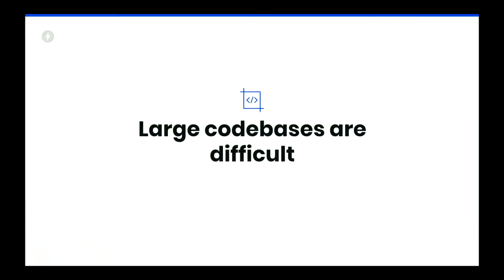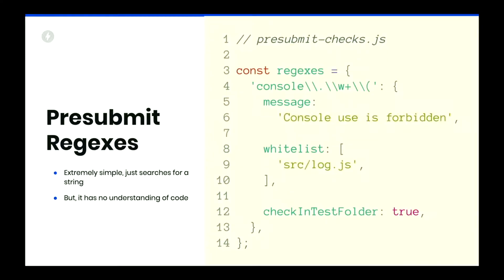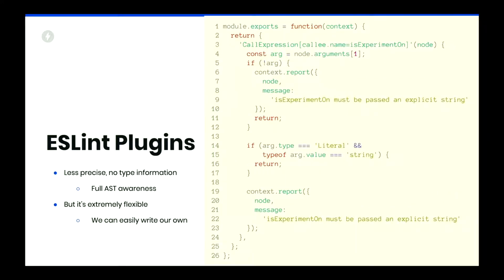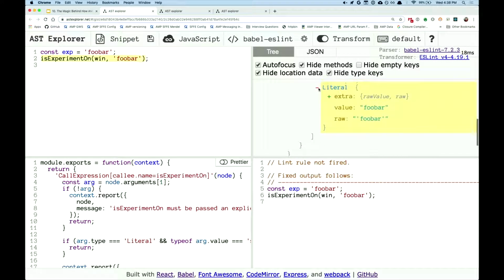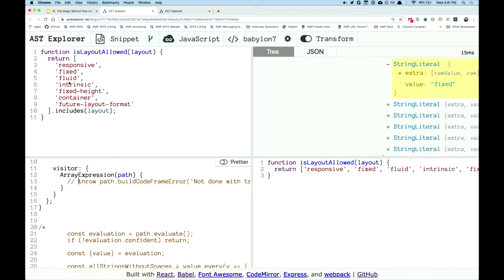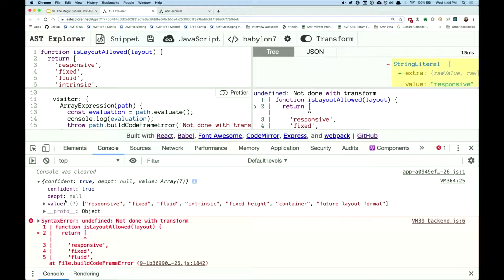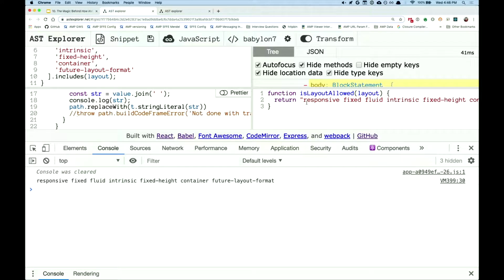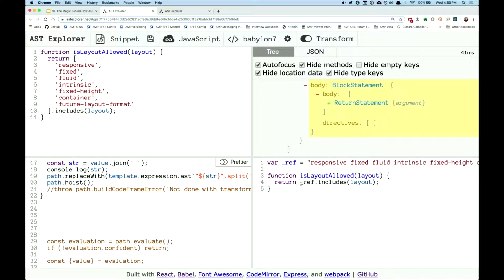The magic behind how AMP validates and transforms its source code (AMP Contributor Summit ’19)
Review-time linters and build-time transformers allow the AMP Project to write safer and faster JavaScript. Learn the magic behind our simple linting process and the power behind fully custom AST transformers.